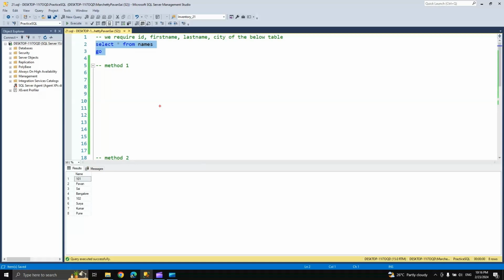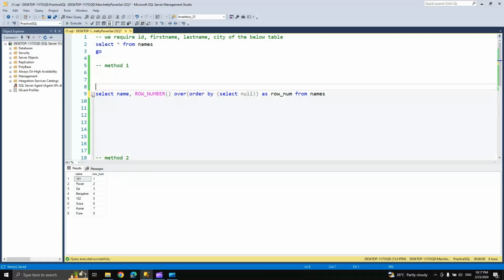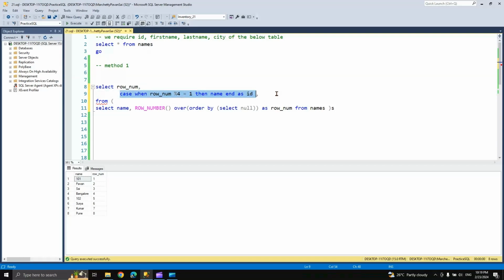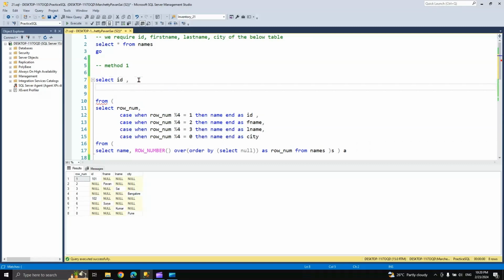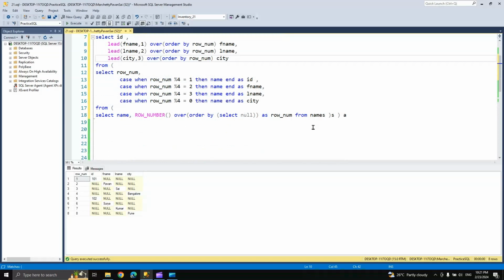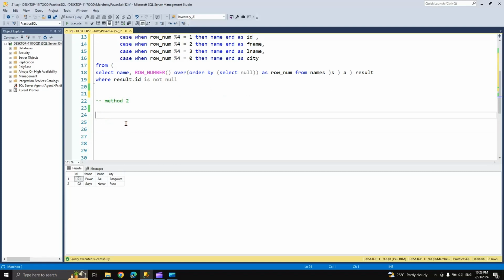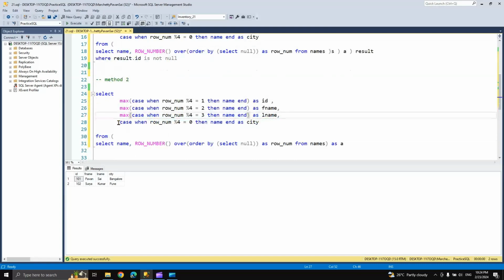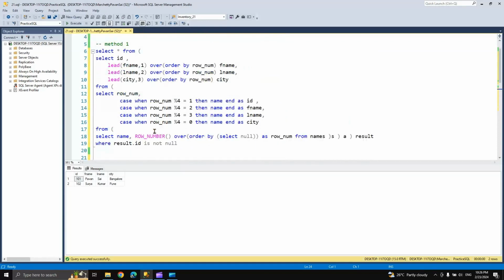SQL SERVER | MSSQL| How to transform rows to respective columns using subquery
This video is about How to transform rows to respective columns using subquery in MSSQL | SQL SERVER